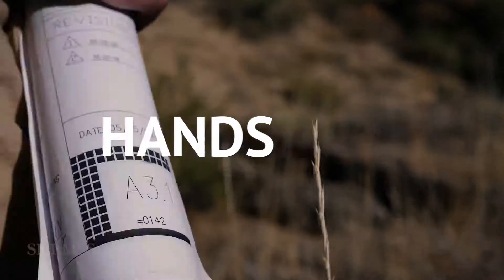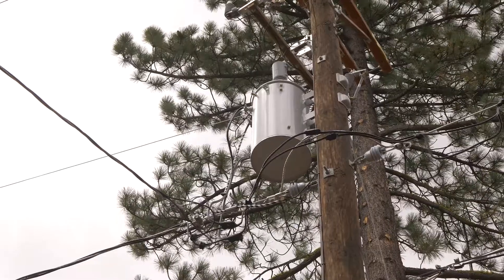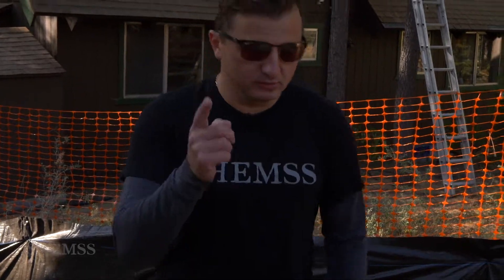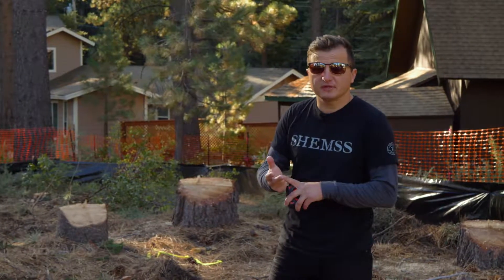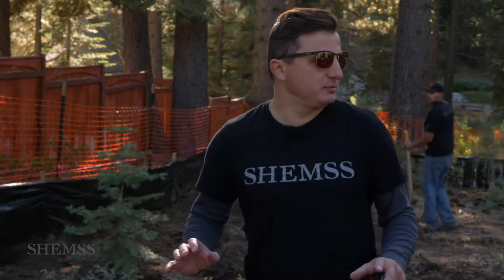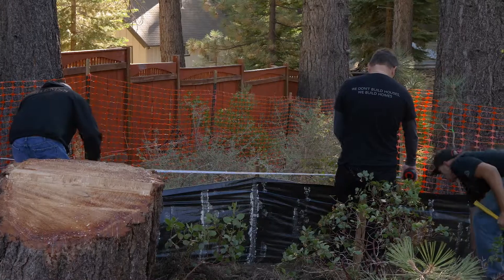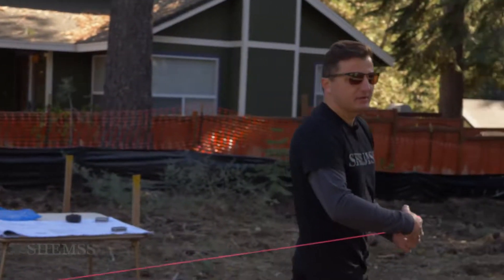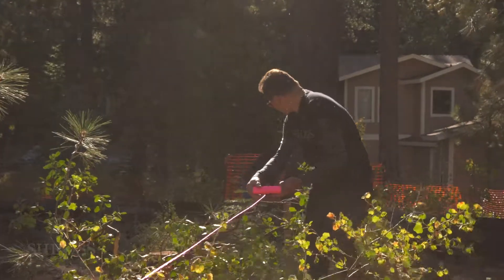2nd Pre-Grade Inspection Class | Erosion Control & Tree Protection in El Dorado County | By Shemss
Join SHEMSS Homes for an in-depth look at the 2nd Pre-Grade Inspection process in El Dorado County, filmed as part of our hands-on construction class series in South Lake Tahoe. This class covers the essential steps required after tree removal on your lot and before excavation can begin.

What is a 2nd Pre-Grade Inspection?
A second pre-grade inspection is required when trees are cut down after the first pre-grade inspection. This inspection ensures that all temporary erosion control measures—such as straw wattles and Best Management Practices (BMP) fences—are properly installed and reinforced. It also verifies that remaining trees are protected and that safety fencing is in place. The house footprint must be clearly marked again to pass inspection.

Key Steps Covered:

Installation and reinforcement of straw wattles and BMP (black) fencing for erosion control

Protection of remaining trees and proper placement of safety fencing

Re-marking the house location for inspector review

Meeting all county requirements for site readiness and environmental protection

Once the site passes this inspection, excavation and grading can begin, moving your project forward in compliance with local codes.

About SHEMSS Construction Classes:
SHEMSS offers free, hands-on construction classes in Lake Tahoe for anyone interested in learning about the building process. Our classes cover every stage, from site preparation to finishing touches.